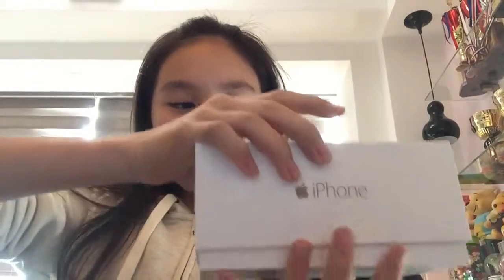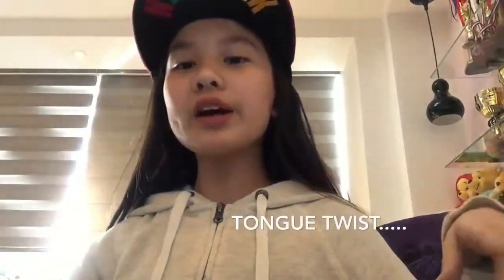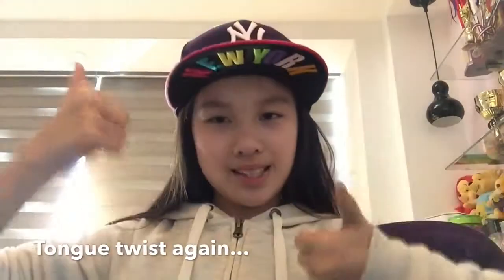February Favourites!!!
In this video, I showed you guys my February favourites!!

In this video, I built a house.